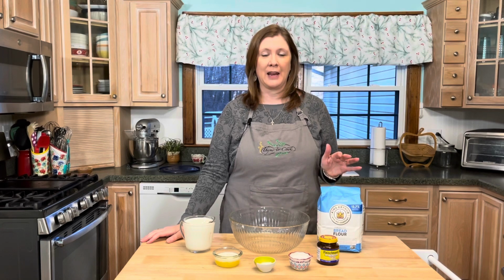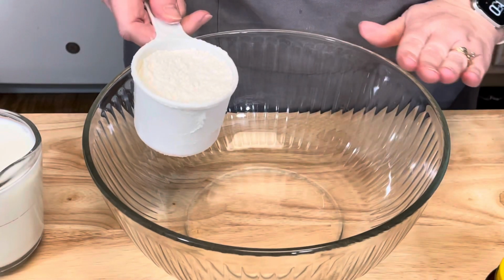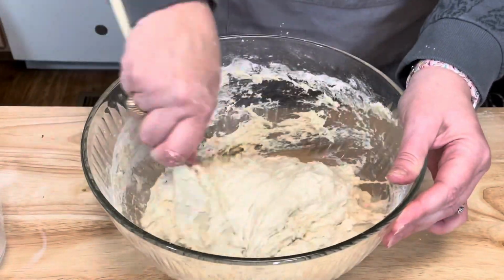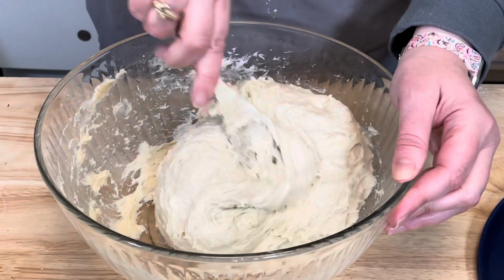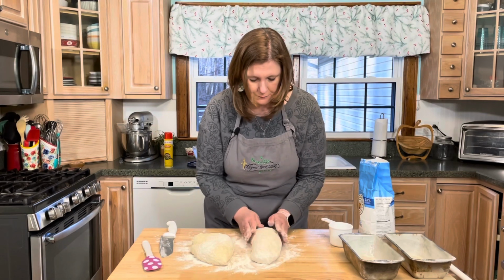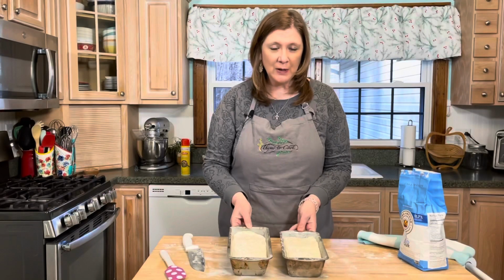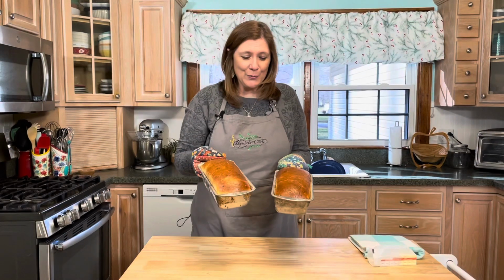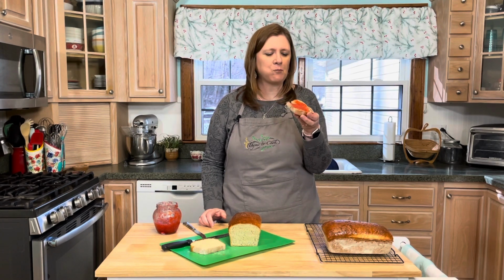No Knead Sandwich Bread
There is nothing better than warm, fresh, homemade bread! This sandwich bread is an easy no kneed recipe that you will love to make over and over! No kneed bread recipes have become my new favorite thing to make for my family. This bread is super soft and fluffy and makes the perfect sandwich or toast.

No Kneed Sandwich Bread

Ingredients
5 cups of bread flour (you can use all-purpose flour)
1/4 cup sugar
1 1/2 Tbsp dry active yeast
1 Tbsp salt
4 Tbsp butter melted
2 1/2 cups warm milk
1 egg with 2 Tbsp water to brush over bread before baking (optional)

Instructions
1. Place flour into a large mixing bowl. Make sure the flour is not packed in the measuring cup and level off each cup before adding.
2. Add yeast, sugar, and salt and gentle stir to combine.
3. Make a well in the center of flour and add melted butter and warm milk. Milk should be warm but not hot.
4. Stir until all of the flour is incorporated. You will have a wet and sticky dough.
5. Cover and let dough rest for 5 minutes and then stir again.
6. After second stir, cover and let the dough rise for an hour.
7. Dump dough onto a floured work surface and cut into two portions.
8. Fold each portion into the shape of a loaf and drop in a greased and floured loaf pan. Gently push dough in the pan until its even.
9. Cover and let rise for 15 minutes.
10. Beat one egg with 2 Tbsp of water and gently brush over the top of bread.
11. Bake in a 375 degree oven for 30 minutes, until bread is golden brown.
12. I like to cover the top of bread, as soon as it comes out of the oven, with butter.